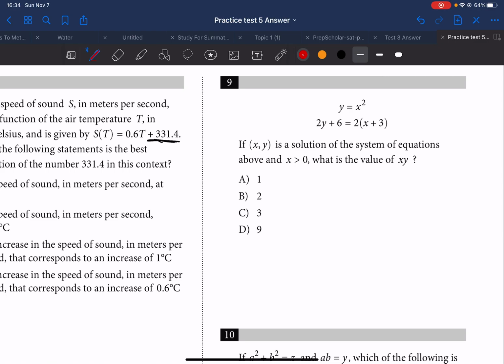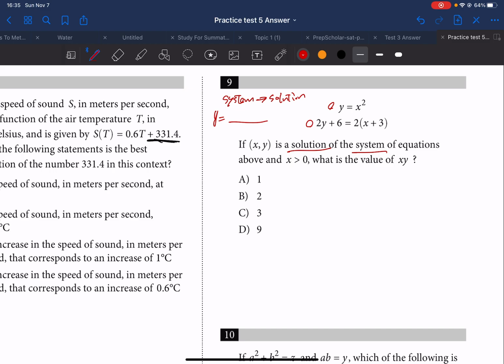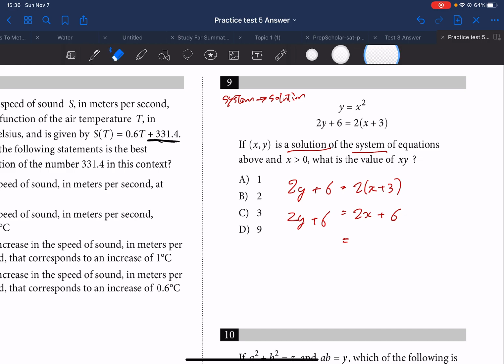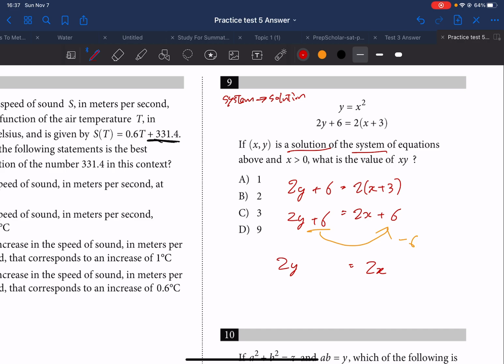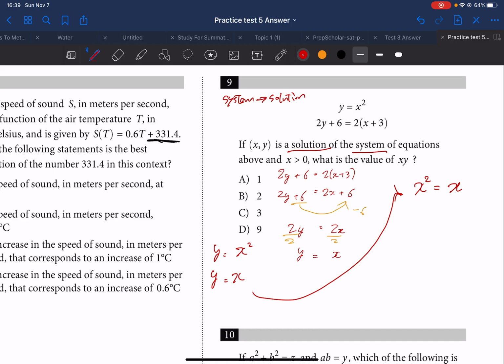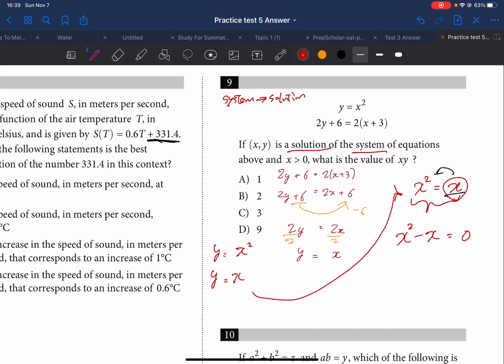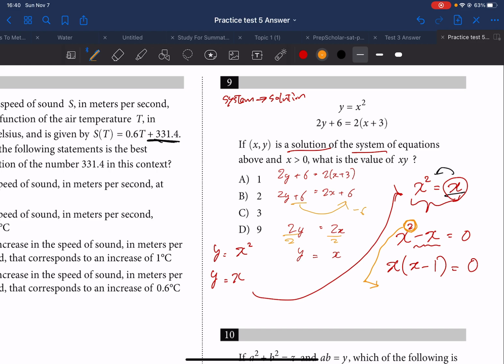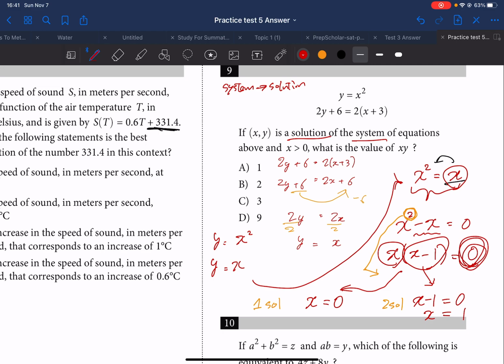P-Test 5_NC_Q9